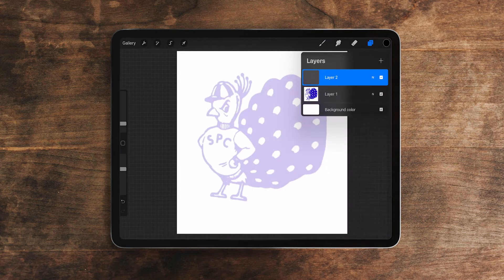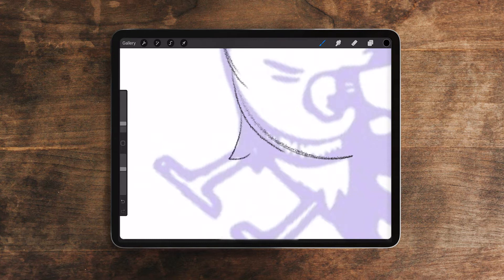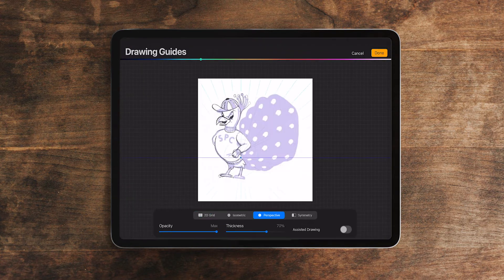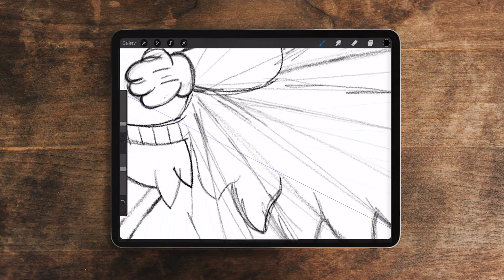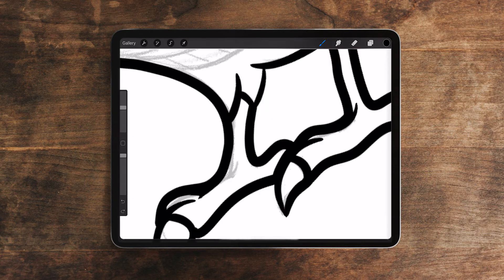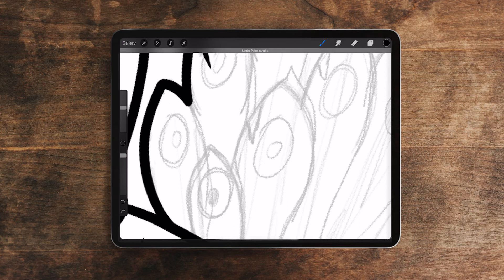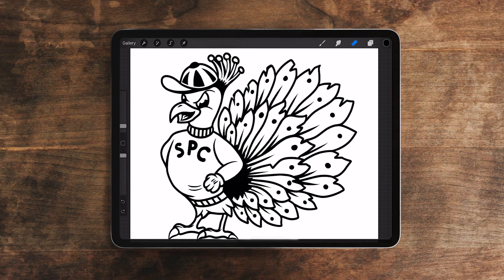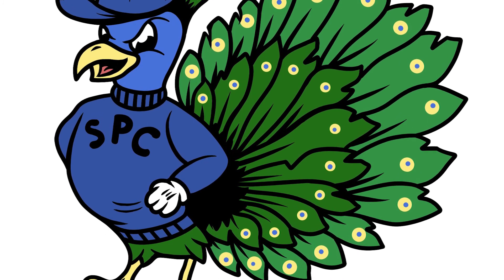VINTAGE MASCOT logo redesign in Procreate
In today's Procreate tutorial I'll redesign a retro mascot character. I'll take you through the sketching process, then demonstrate how to ink over your sketch lines. Finally we will hit the mascot with some color and make final touches. Learn some new techniques and how you can recreate a mascot using Procreate and your iPad! This is a project that can be extremely fun and reward great results. Enjoy!

My Tools 🛠
my iPad
Apple Pencil (2nd Gen)

Hit me up on Social 🍍

✌️ - Drew